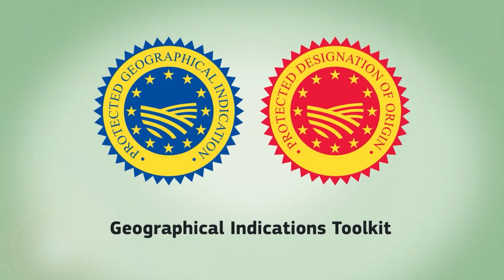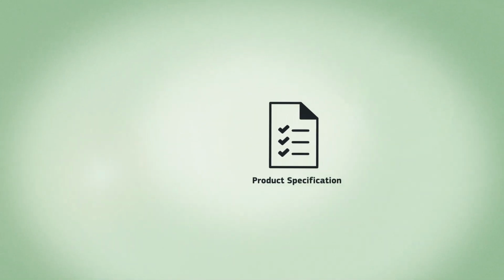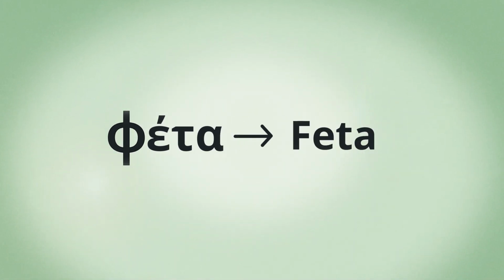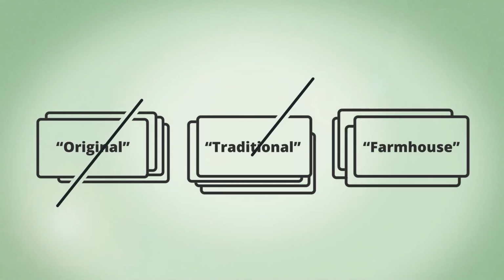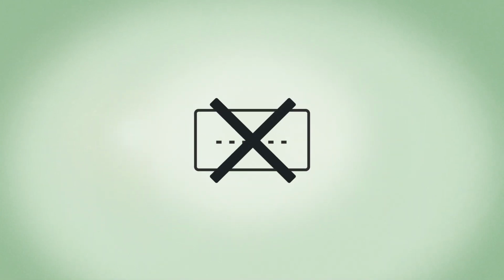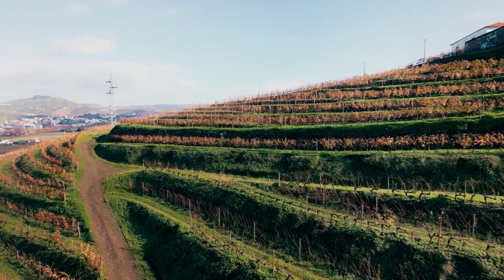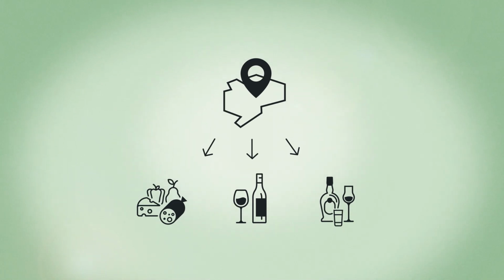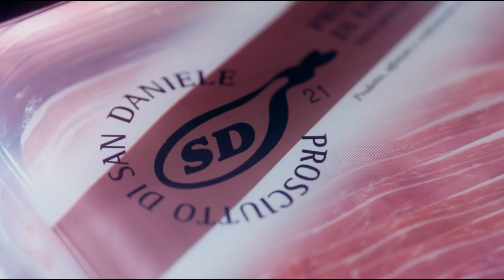How to draft a Geographical Indication Product Specification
Learn how to prepare a European Geographical Indication (GI) product specification that reflects both the unique qualities of your product and its connection to the place of origin.